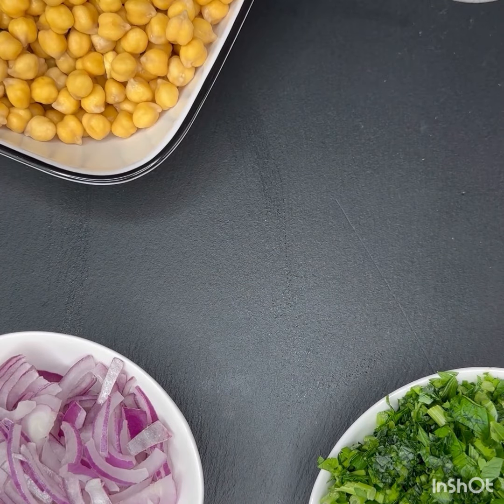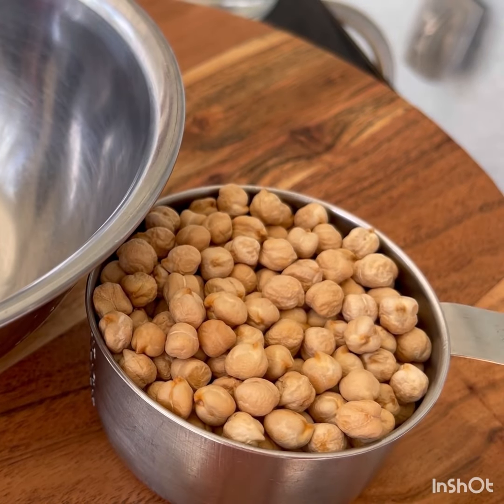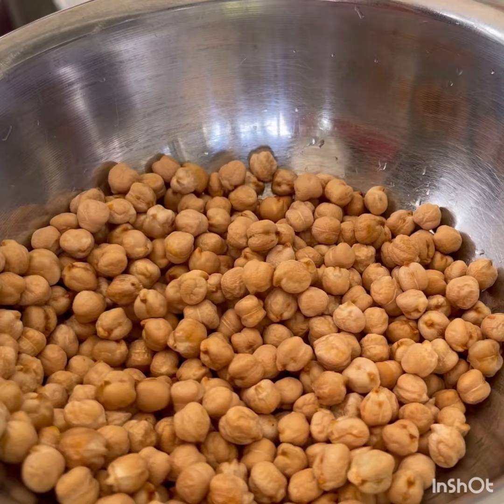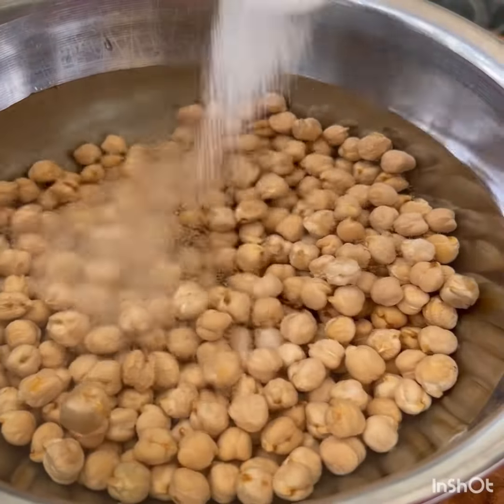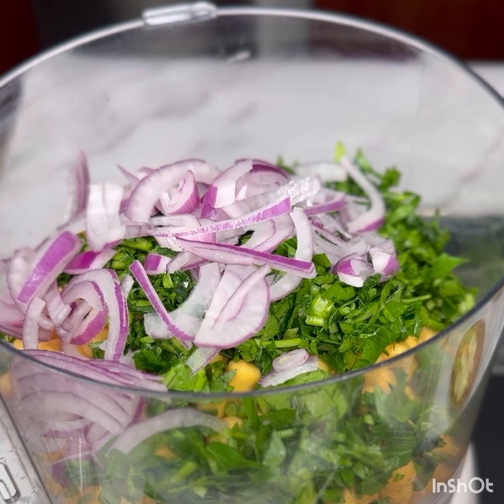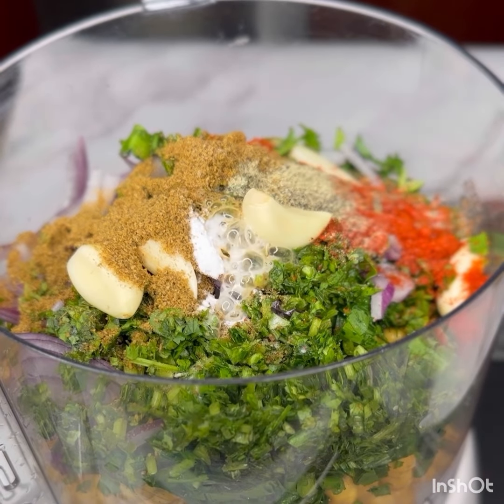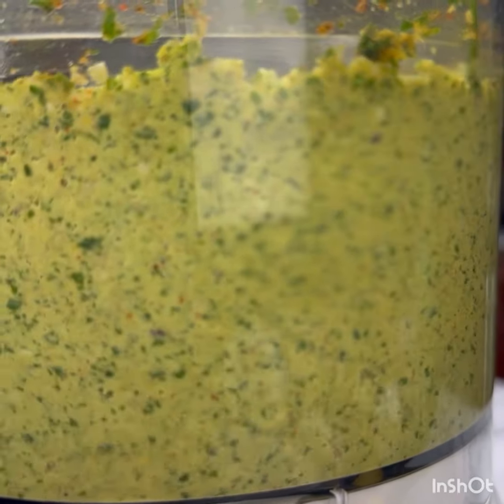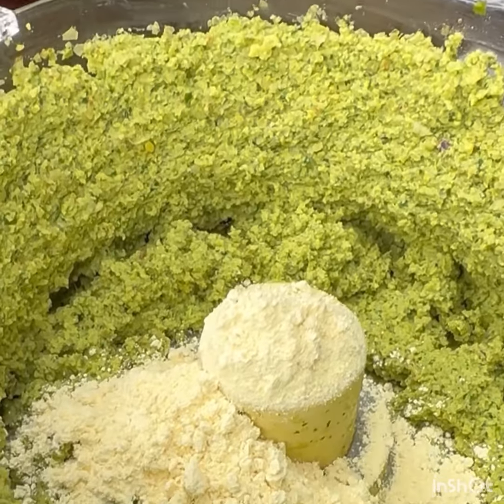Falafel recipe! Authentic recipe by a middle eastern friend! 😋😋youtube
Falafel recipe! Aunthentic recipe by a middle eastern friend! 😋😋youtube

Recipe:
1 cup chickpeas, soaked overnight with baking soda and salt
1 cup parsley, chopped
1 cup cilantro leaves, chopped
1/3 cup onion, sliced
5 garlic cloves
2 tablespoon cumin powder
1- 1.5 teaspoon salt
1/2 teaspoon black pepper powder
1/4 teaspoon baking soda
1/2 tablespoon lemon juice
1 tablespoon red pepper powder (indian)
2 to 3 tablespoon Chana flour, more if needed

Wash and soak chickpeas in enough water as shown in video (not excessive) with 1 teaspoon of baking soda and 1 teaspoon of salt.  If you are in a rush, then used hot water to soak and cover with lid. Rinse them thoroughly before placing them in food processor.

In the food processor, add chickpeas and rest of the ingredients except the chana flour.  Blend the mixture and then add chana flour for binding.  You can place back of a wooden spatula into the oil and if bubbles form around the wooden spatula, then you can start frying.  Fry a single falafel at 350degree Fahrenheit and see if it takes up too much oil or if it falls apart.  You may have to add more chana flour to keep them from falling apart.  You can enjoy the falafel in pita bread with other toppings (reels coming soon) or by themselves or with hummus.  Enjoy!